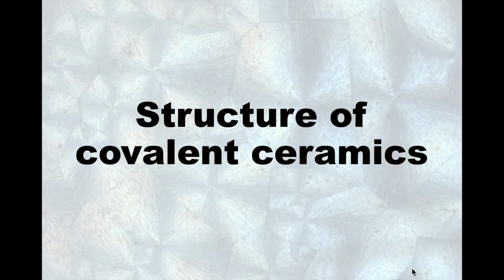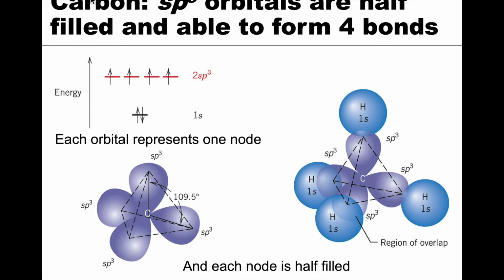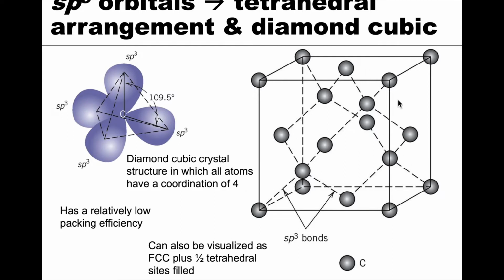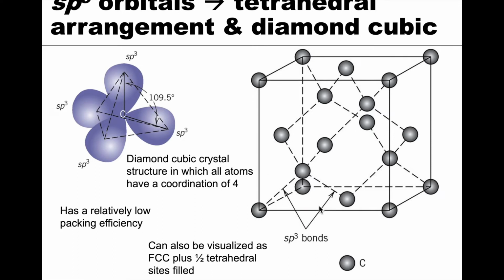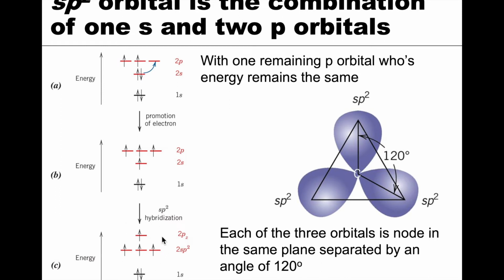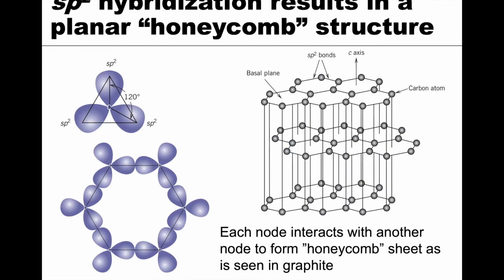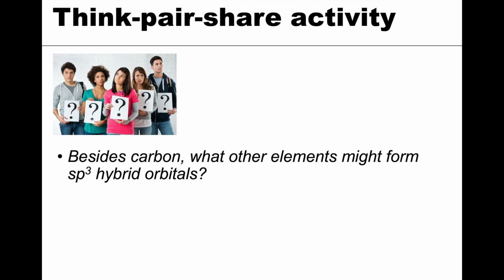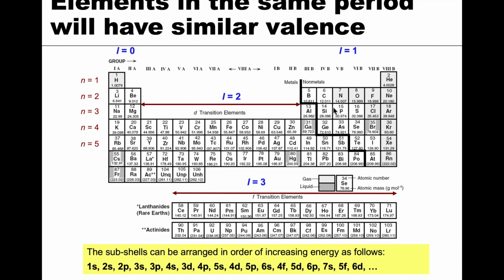MSE 201 S21 Lecture 6 - Module 2 - Covalent Ceramics: Hybridization